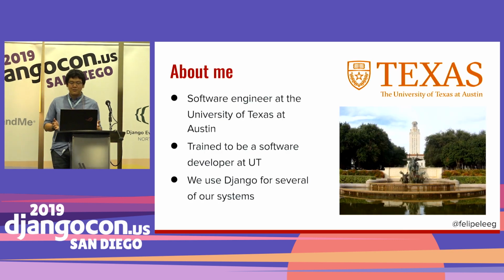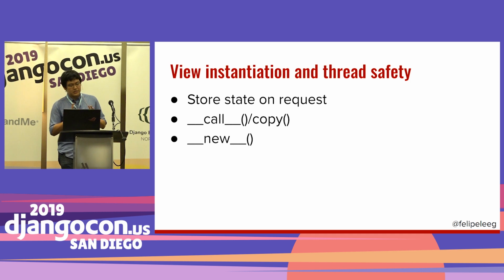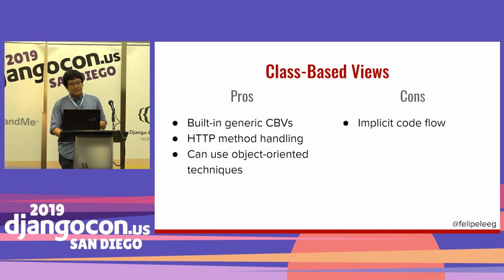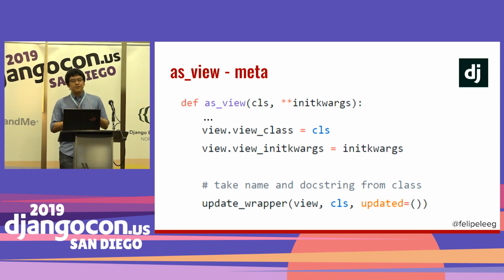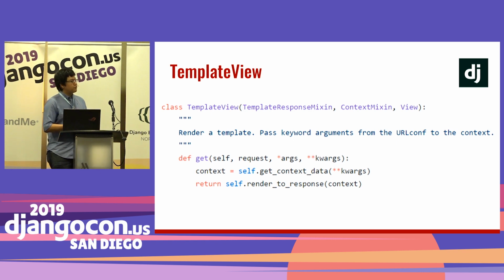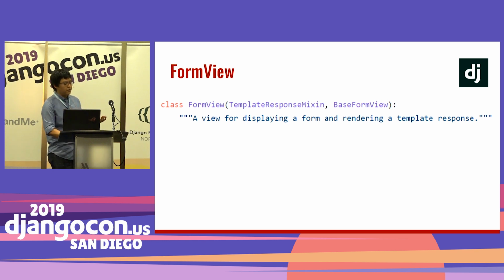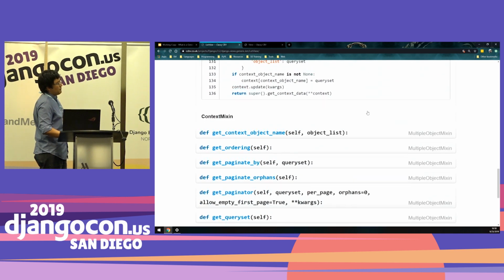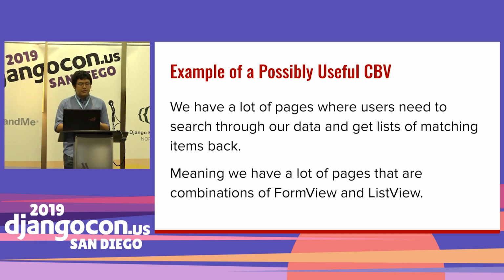DjangoCon 2019 - Generic View? What is that and why would I use it? by Felipe Lee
In this talk I'll discuss Django's generic class-based views (CBVs). I'll go into detail on what they are, how they compare to function-based views, and pros/cons for using them. I plan to go deeper into certain aspects of CBVs, explaining some of the internals of how django defines them.

LINKS:
Follow Felipe Lee 👇